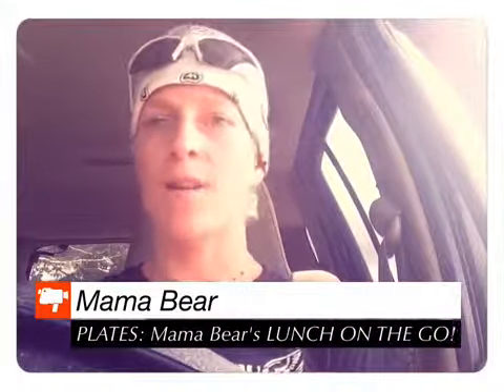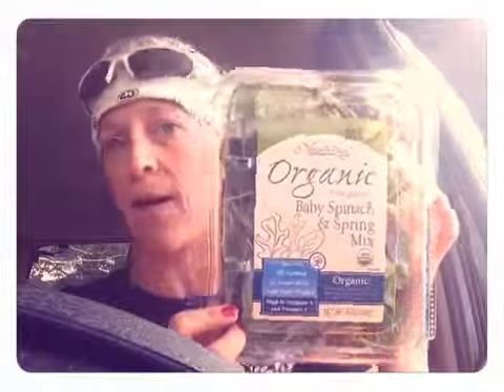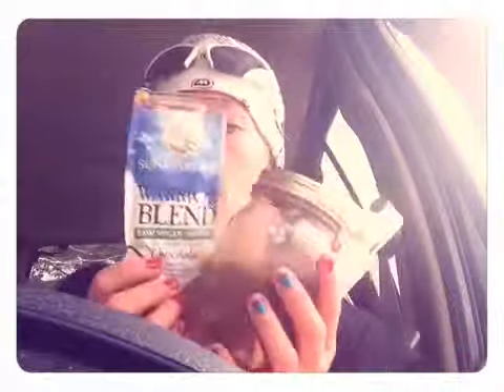PLATES: Mama Bear's LUNCH ON THE GO!